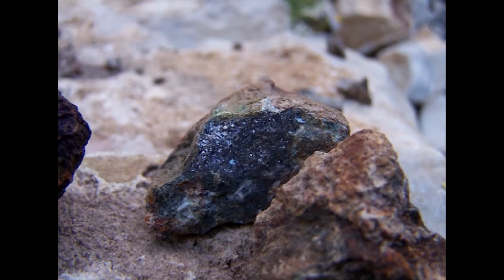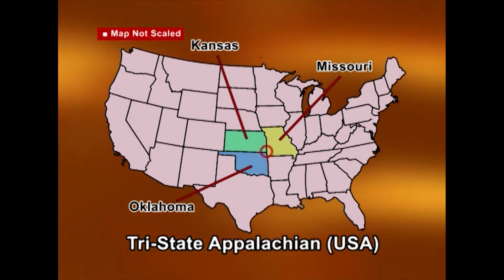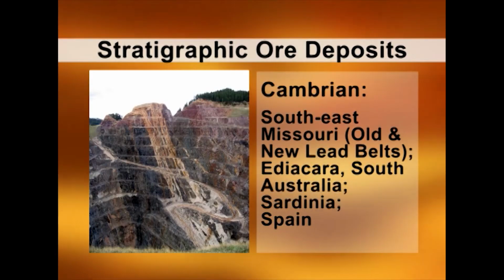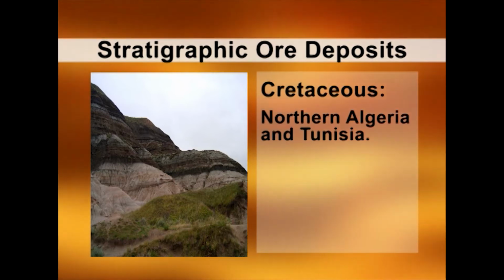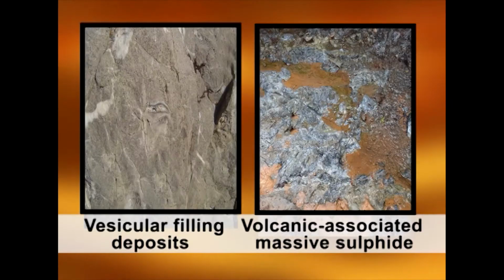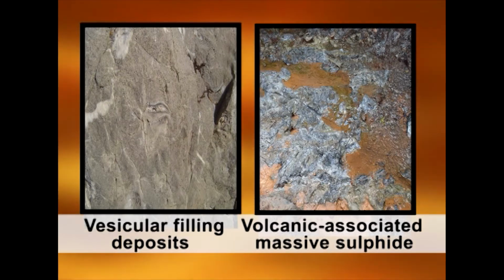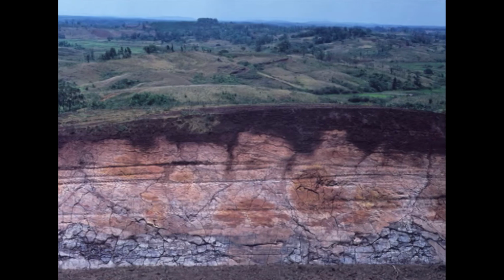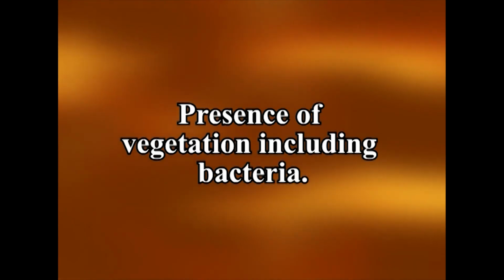07 GEOCHEMISTRY Guides and Criteria for Locating Ore Deposits